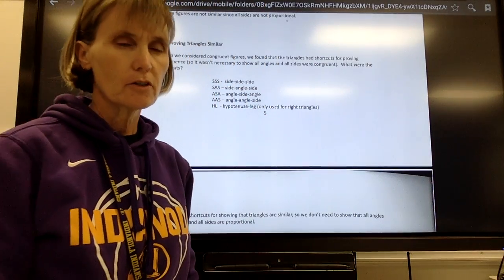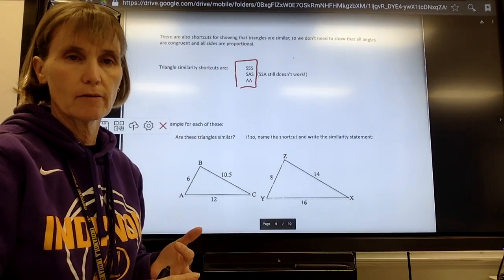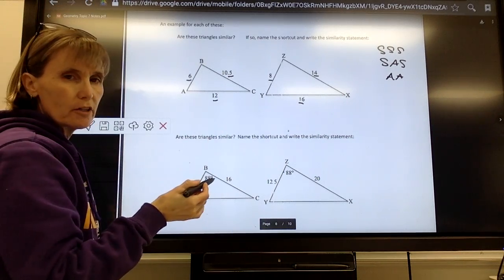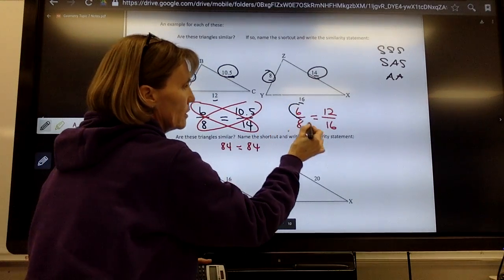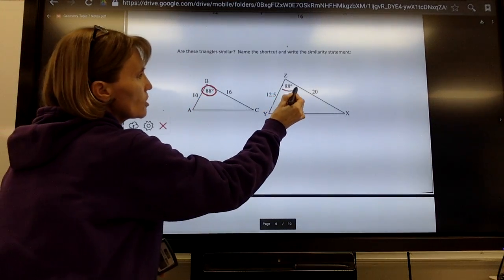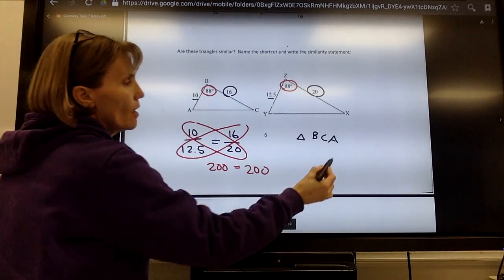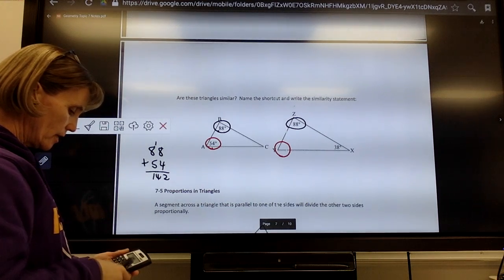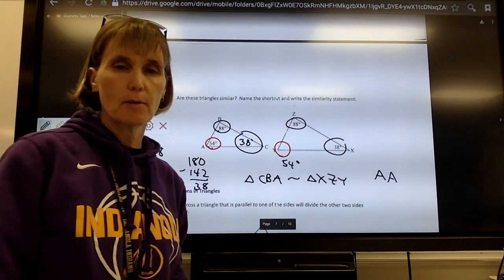7-3 Proving Triangles Similar